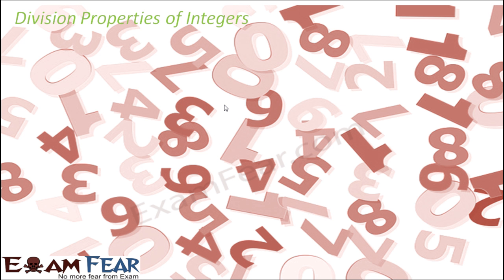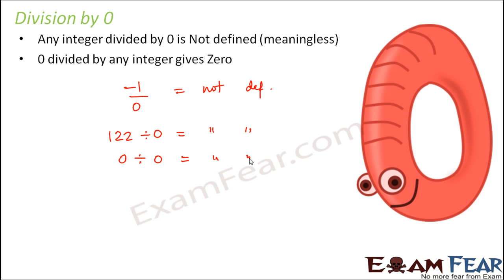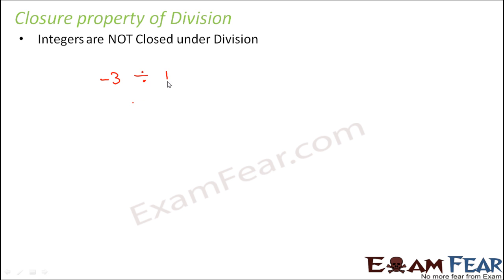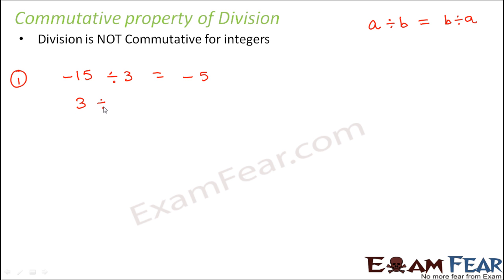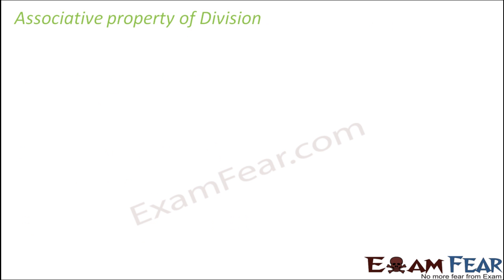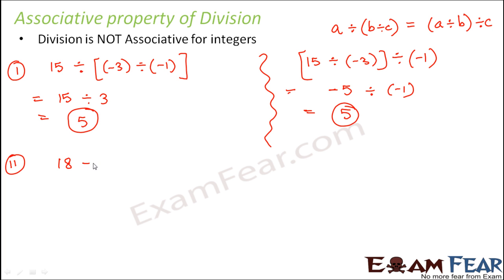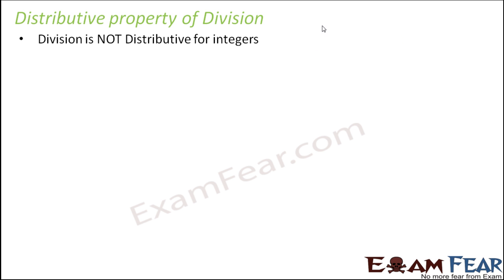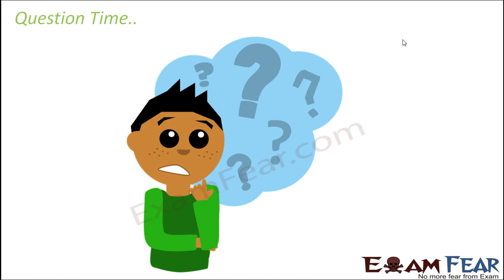Maths Integers part 18 (Properties on Division of Integers) CBSE Class 7 Mathematics VII